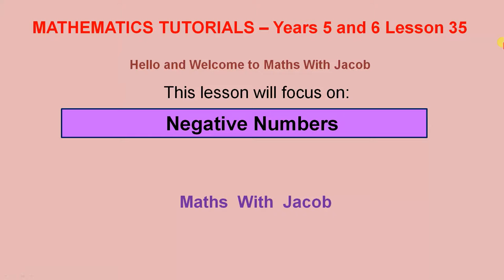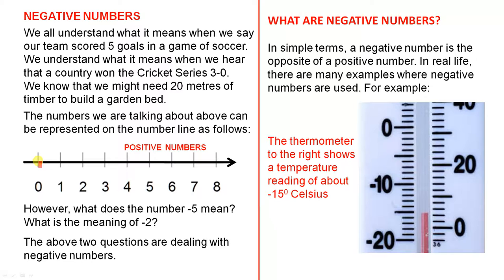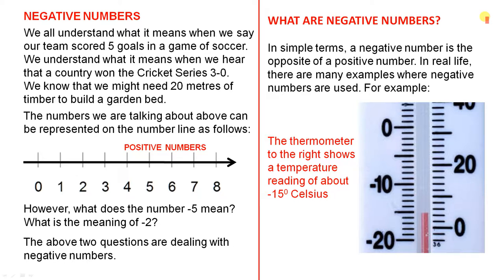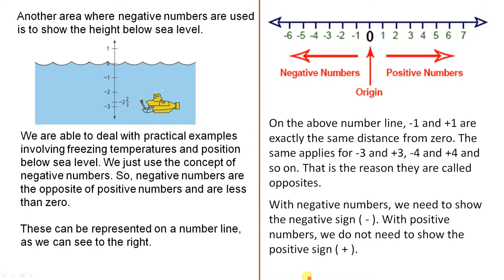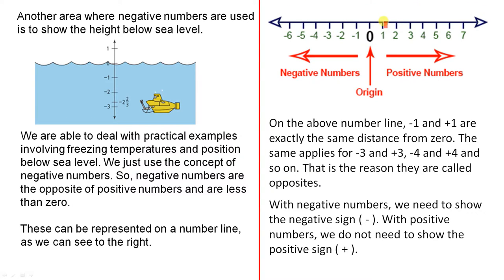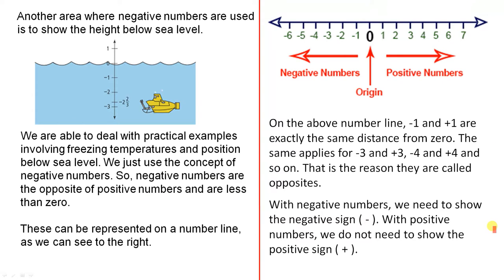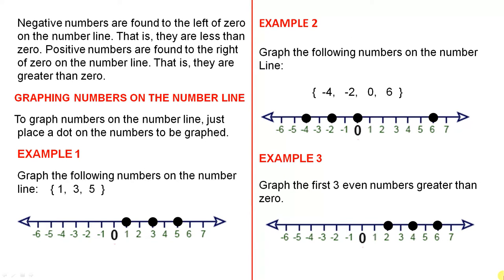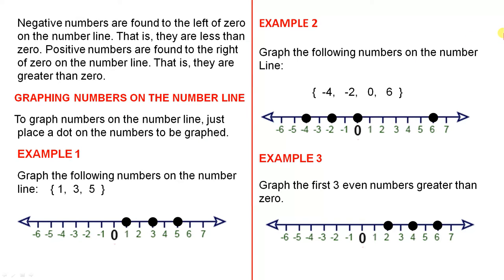Negative Numbers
This video looks at negative numbers and shows a few examples where they are can be used in real life.